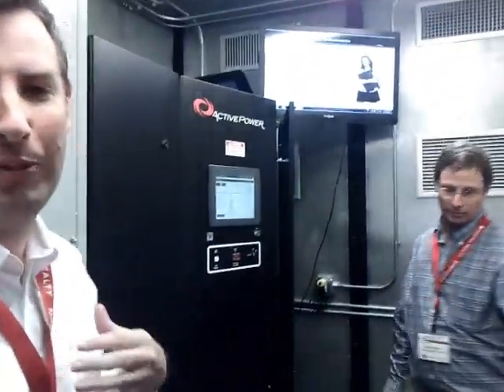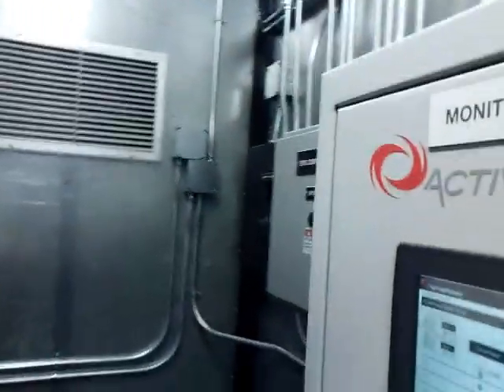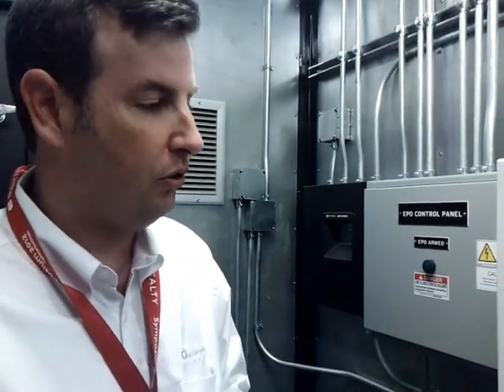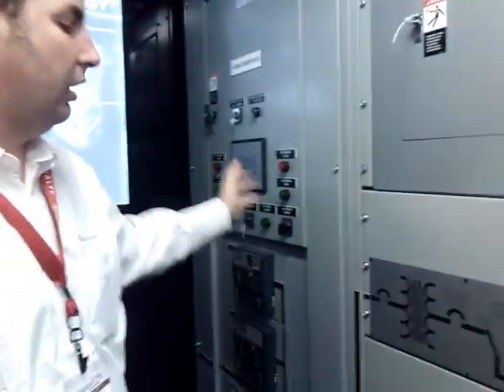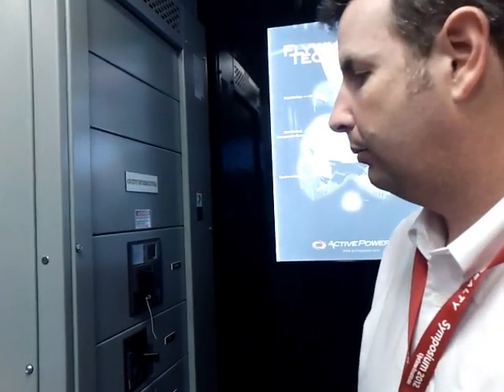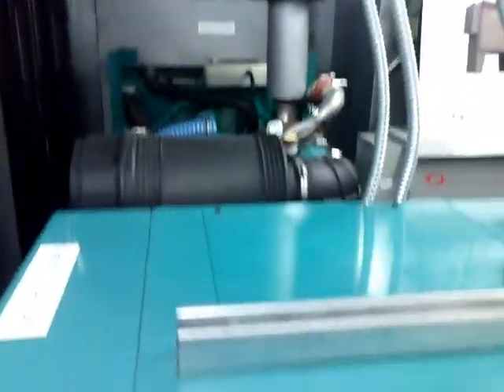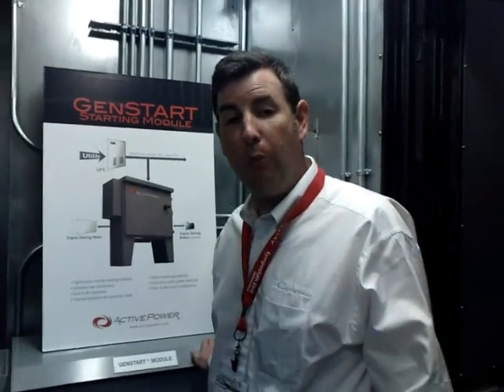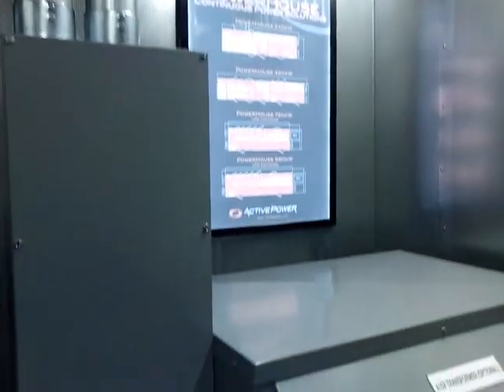Modular - Active Power's PowerHouse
Active Power brought its "PowerHouse" modular unit to the Modular Data Center Campus as part of the Uptime Institute Symposium 2012 in Santa Clara, Calif. for demonstrations and tours. The PowerHouse system, a modular power infrastructure solution, is available in increments from 240 kW to 960 kW.